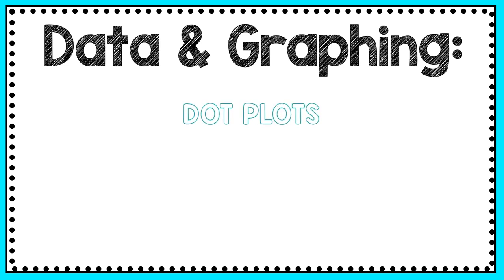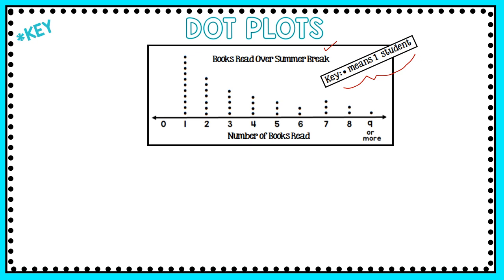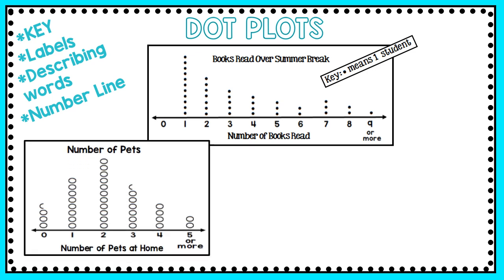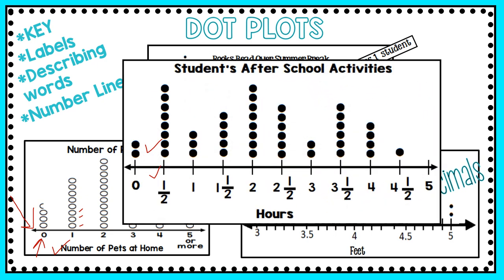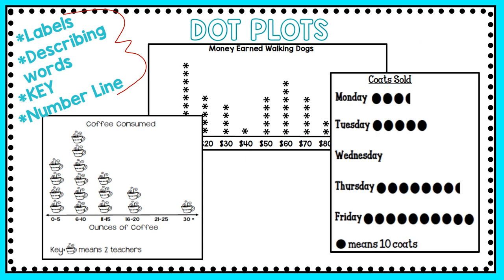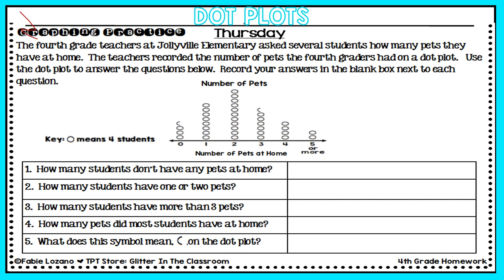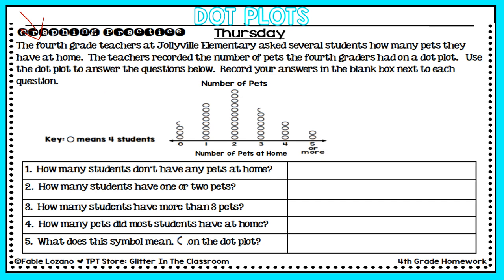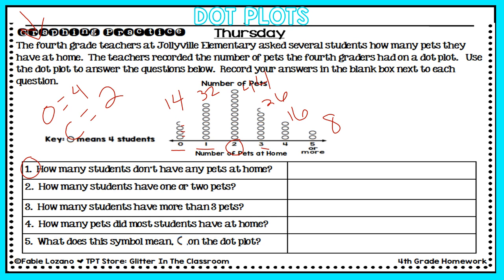Dot Plots - Line Plots - Data and Graphing - Elementary Math - 4.9A - 4.9B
This math video is intended for 3rd-5th graders.  This video lesson discusses data & graphing in the math classroom. We focus on how to read and organize data on DOT PLOTS.  Students will learn what a dot plot is, see different examples dot plots, and use a dot plot to answer questions.

If you are interested in the resources used in this video, please check out my Teachers Pay Teachers store.  Look for the Year Long Homework Bundle.  This video answers questions on Homework 4.

Fonts featured in the video are from KG Fonts.